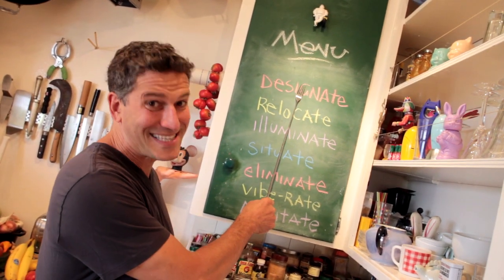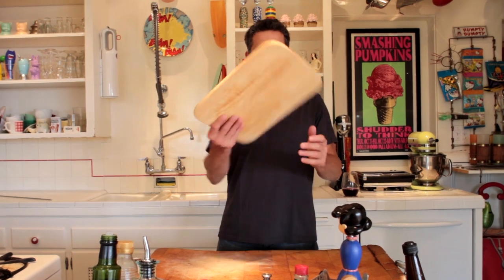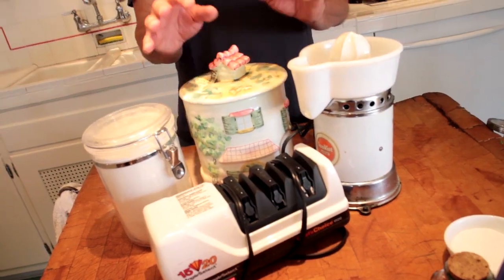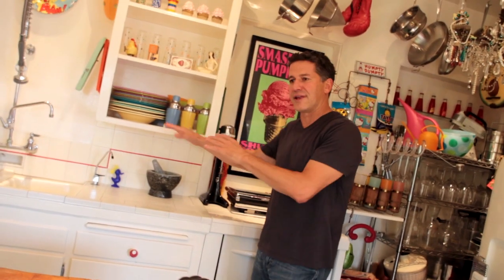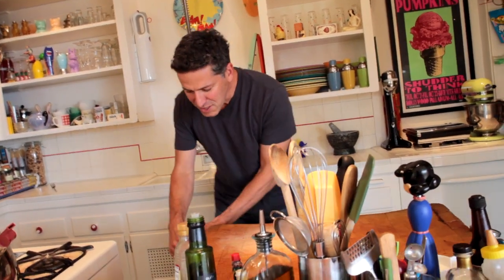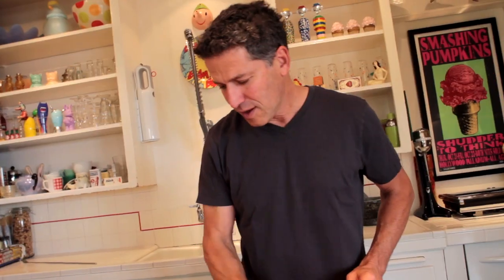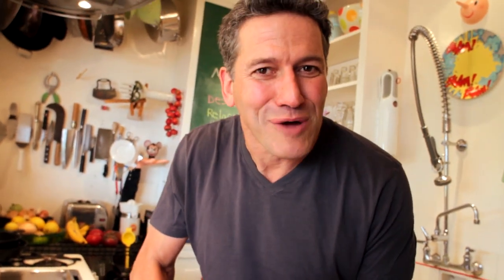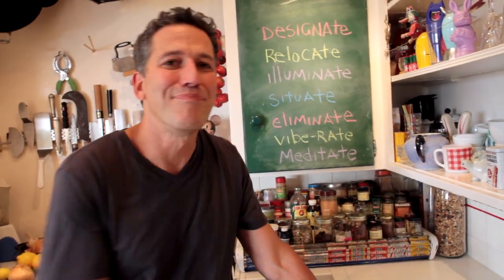Bob Blumer: Top 10 DIY Kitchen Feng Shui Tips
Bob walks you through his small yet endlessly powerful kitchen, sharing tips that can help you streamline any space into a battle-ready-yet-ûber-friendly cooking oasis.